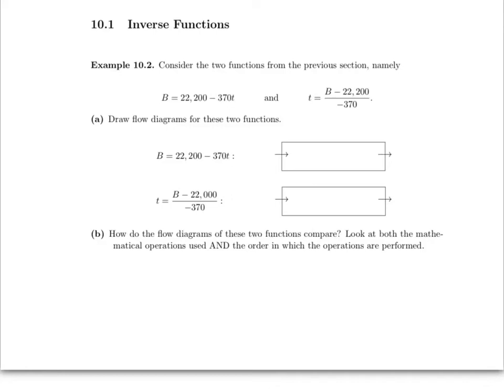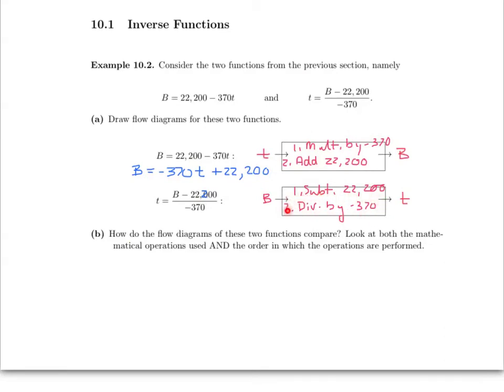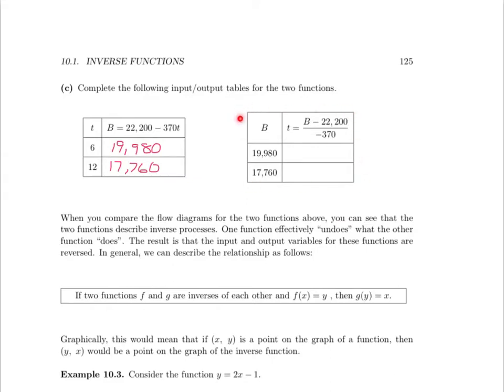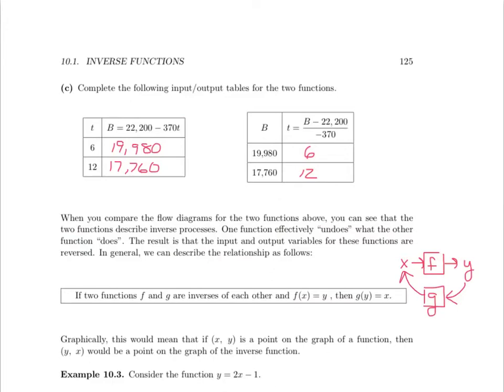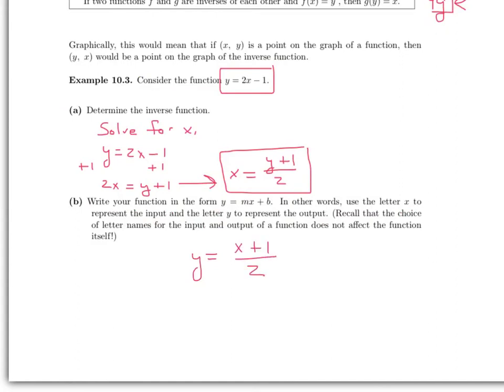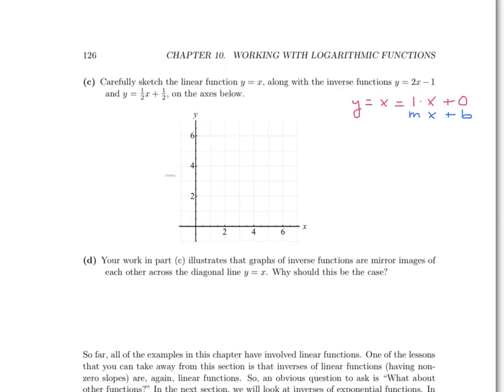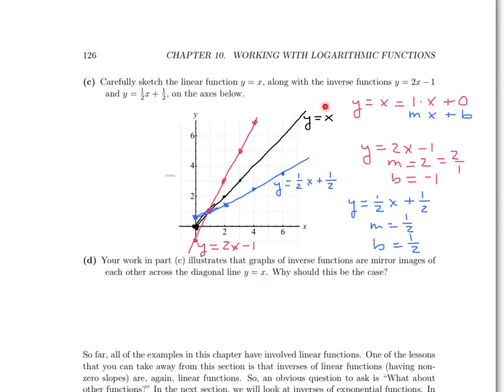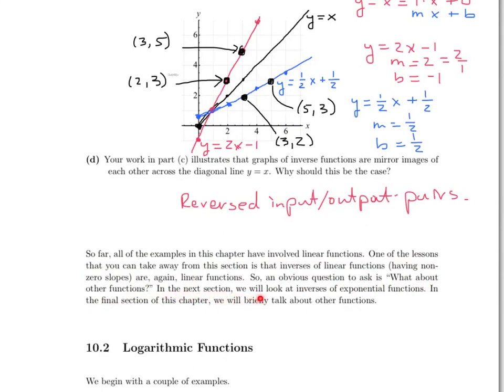Chapter 10: Part 2